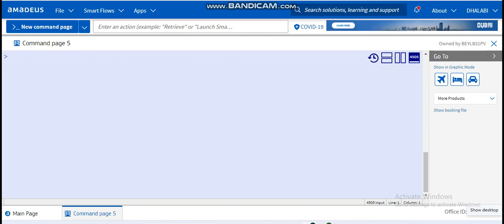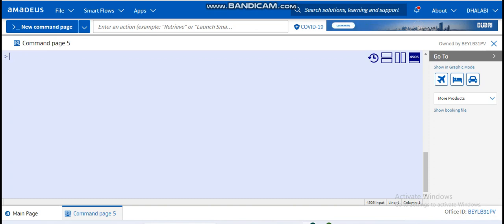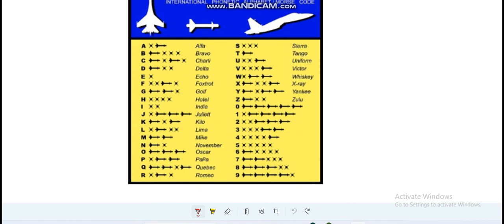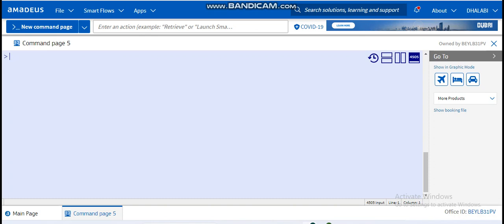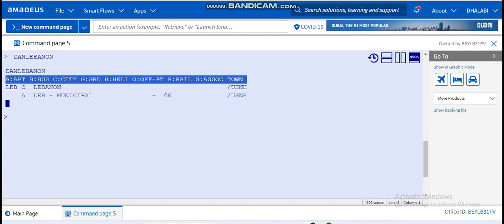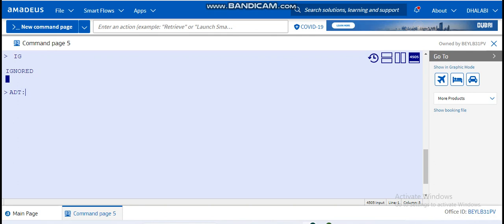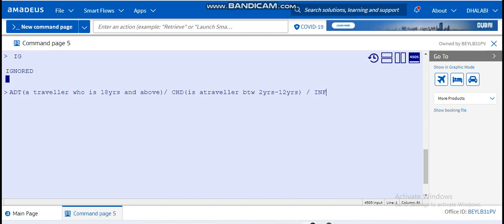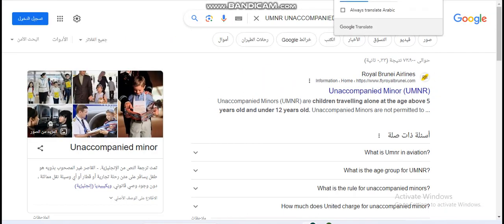AMADEUS GENERAL INFO - PART1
In case you don't have experience or background in the field of travel and aviation, this video will brief some guides to use while working on GDS systems.